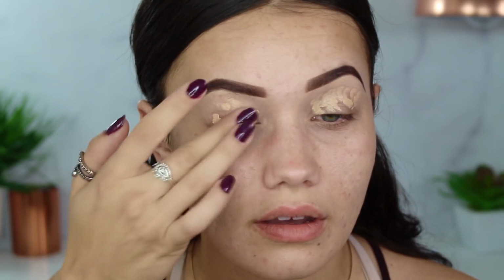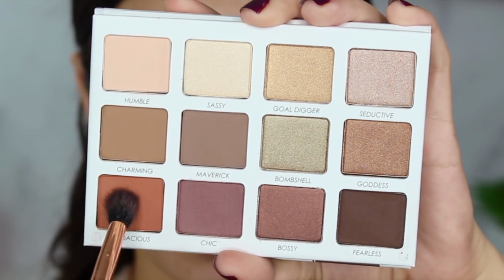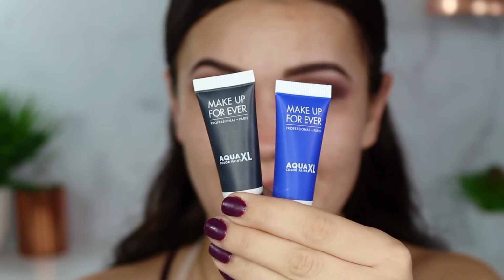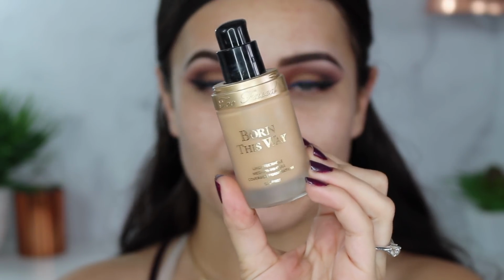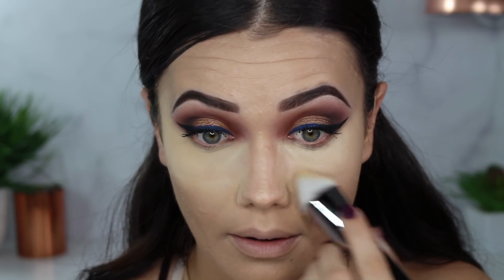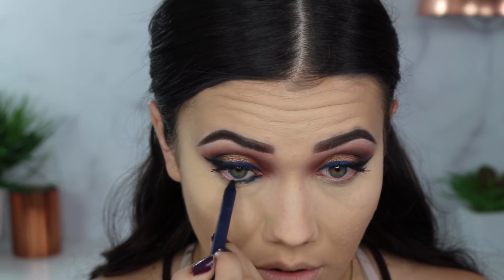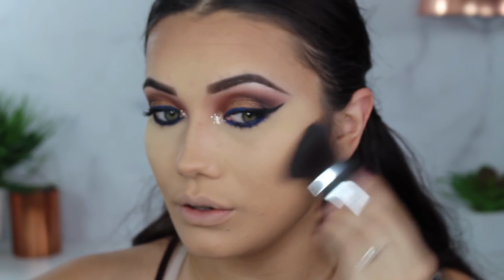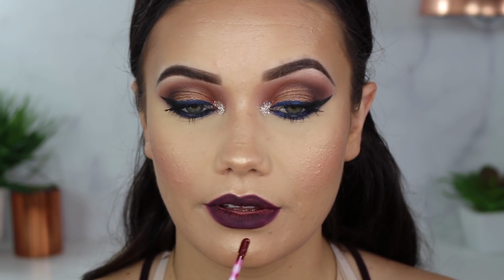Persona Cosmetics Identity Palette | Full Face Makeup Tutorial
Hey fam! Today I am testing out the Persona Cosmetics Identity Palette.